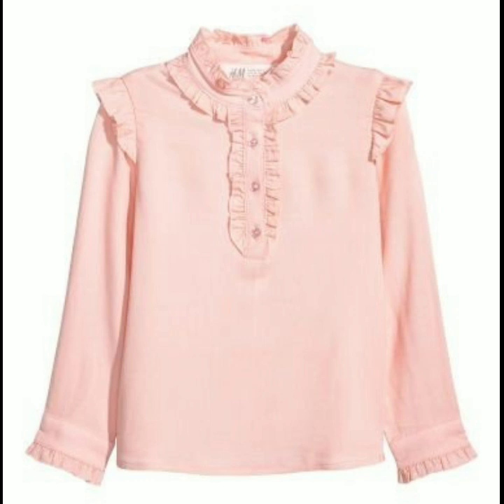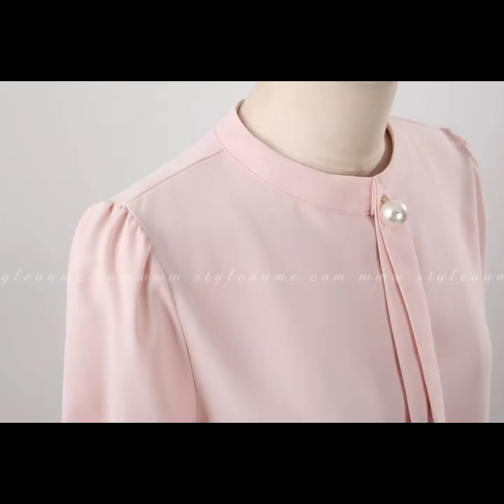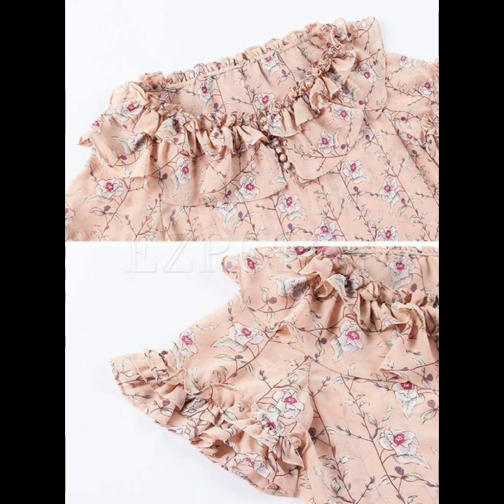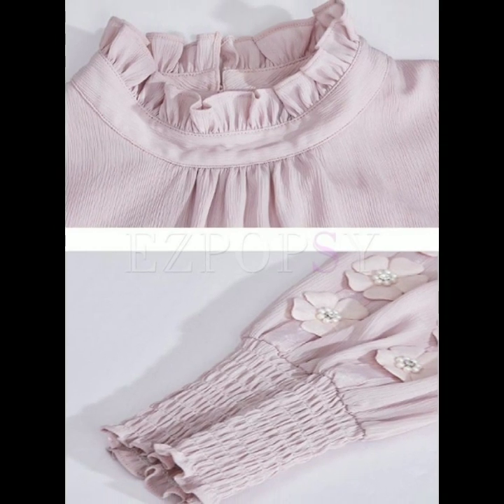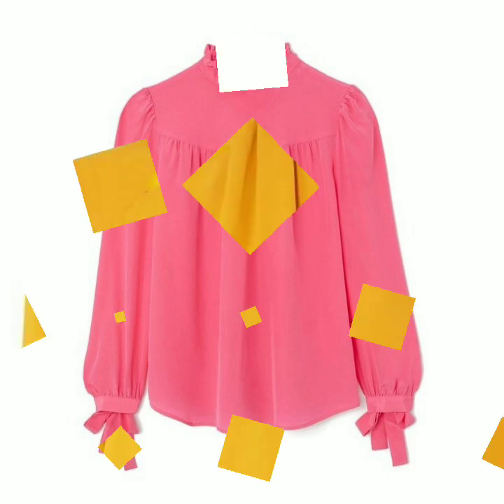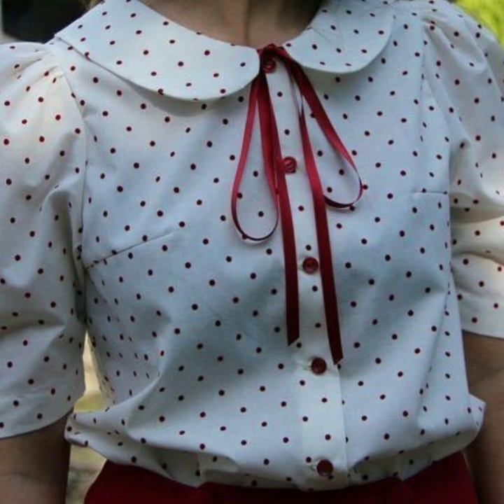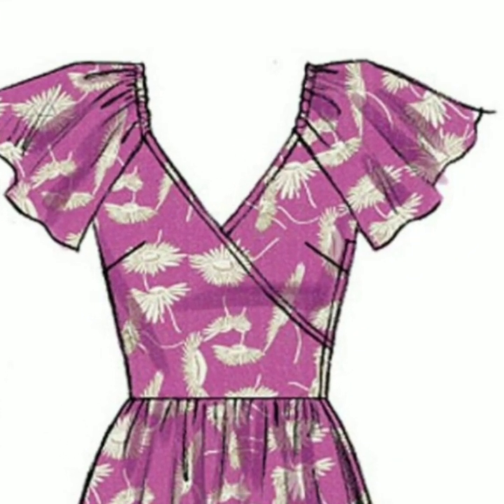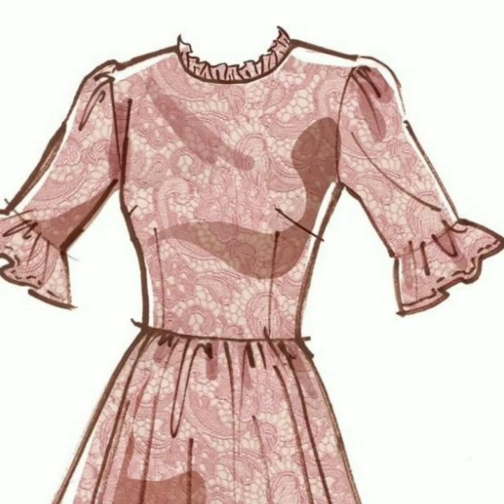Simple stylish casual wear neck and sleeves design collection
simple and elegant knee length denim skirt design and outfit  ideas for girls and women